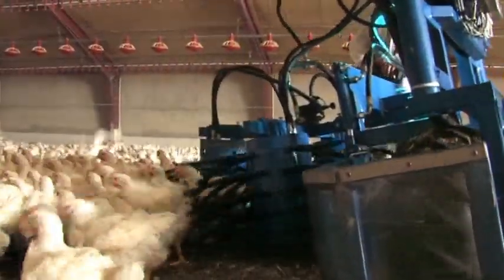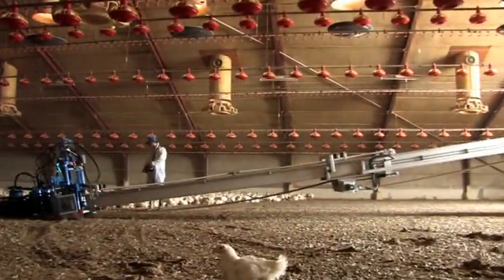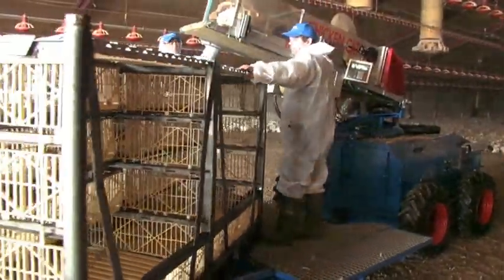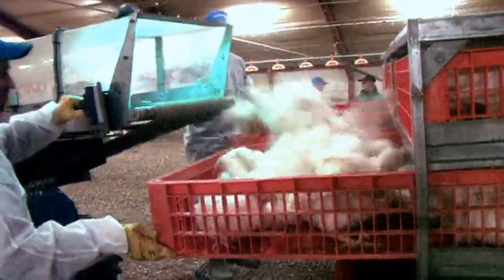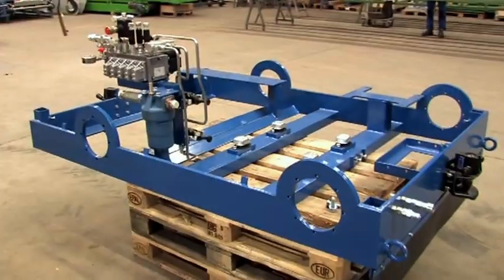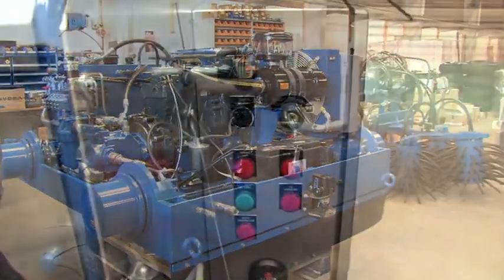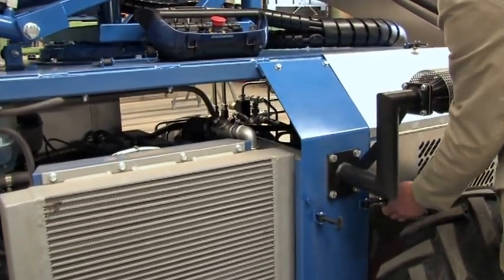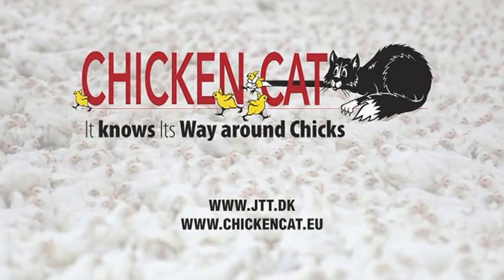Chicken Cat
JTT Conveying A/S Model
Danish production

Chicken Cat or Chicken Cat Harvester is produced by JTT Conveying A/S in Denmark.

In addition, the firm is known for production, sales, parts and service of conveyors to a number of areas within the industry, to see more please follow the

One of the core areas of the firm is the development and the production of specialized equipment for the poultry industry in collaboration with producers and veterinary authorities.

In addition, the firm is known for production, sales, parts and service of conveyors to a number of areas within the industry.

About ChickenCat

Catching Broilers Has Never Been Easier

The necessity of developing the Chicken Cat arose from relatively high losses due to injuries sustained by the manual catching of the broilers and the strict rules and regulations combined with the high cost of labour.

Therefore Chicken Cat has been developed on the basis of some very specific demands on the final product:

•To catch the broilers in the chicken farm
•Fast and humane loading of the broilers into containers
•Uncomplicated reception at the slaughterhouse
•Reduction of labour and costs
•Easier for the catching crew

Features

The principal structure of the machine consists of a collectinghead system, operated by hydraulics. The conveyer is adjustable up to 21 or 24 metres and the central unit comes with four-wheel drive. The carrier system is telescopic and the loading platform turns the containers around. There are three varieties for three different types of containers.

The collector consists of three barrel-like drums that rotate against one another. These drums are hydraulically driven and steered by the control-unit. The surface of the drums is covered with long flexible rubberfingers which lift the broilers very gently onto the collector, and then further onto the conveyor. This conveyor-belt brings the broilers into the containers which are positioned on the rotating loading-platform.

The conveyor-belt is very flexible in the sense that it fits many different types of containers such as Linco Load, Maxi Load, Storck System, Anglia Autoflow and Larco. A fork-lift truck loads the containers onto the waiting truck.

Overall this gives the user a number of advantages:

•Minimum losses due to the extremely careful method of catching broilers
•Avoiding stress at the loading
•Broilers do not try to escape or hide in corners and as a result there are very little losses at the slaughterhouse
•Great efficiency: 8.000 to 9.000 broilers handled per hour
•Improved quality at the loading of the containers
•Reduction of labour cost. Only three people are needed for the process
•One person is enough to capture the chickens

Technical specifications

Powered by: Diesel engine
Hydraulics: Sauer-Danfoss
Steering: Remote-controlled
Scanning range: Up to 24 m
Chicken Cat weight: Approx. 2600 kg
Trailer weight: Approx. 800 kg
Transporter lenght: 9300/10100

JTT Conveying A/S

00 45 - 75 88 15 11